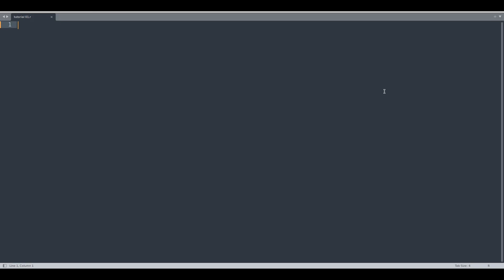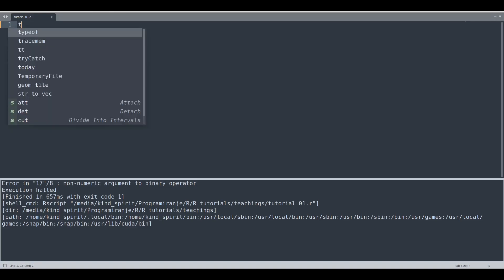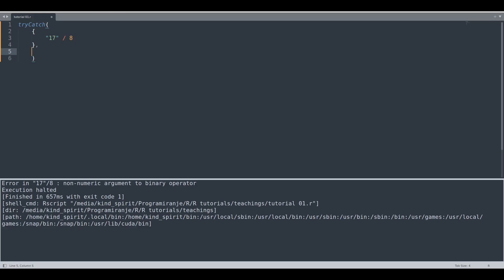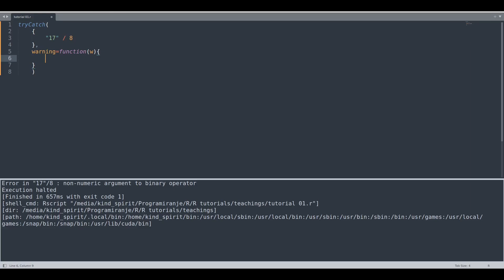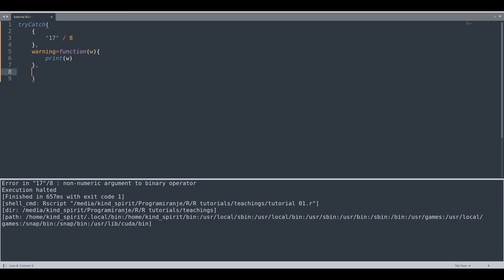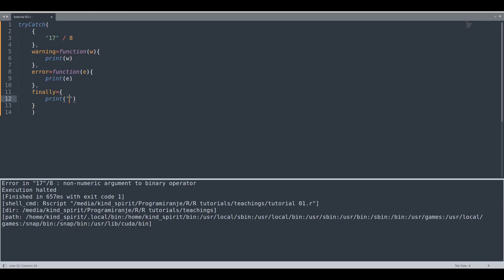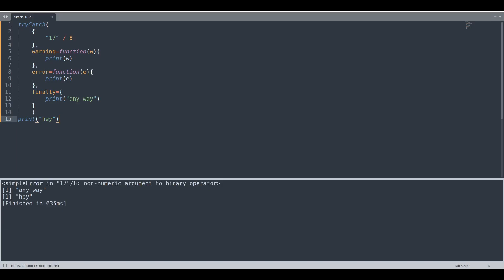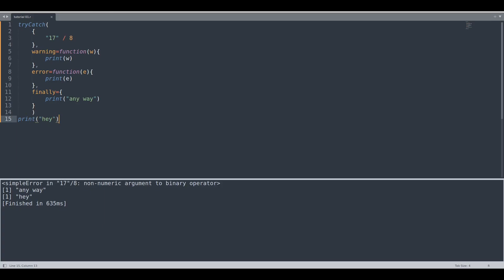R Tutorial Playlist - Error handler, try catch statement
In this episode of R Tutorial Playlist, you are going to learn how to deal with errors in R programming language.